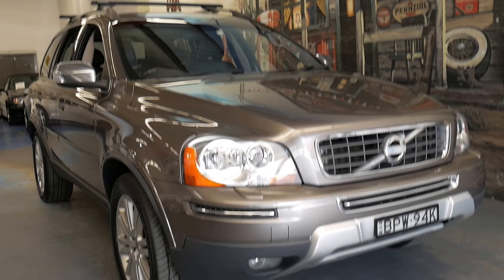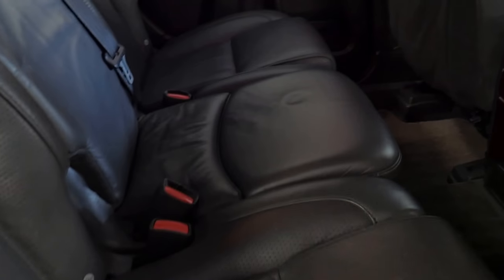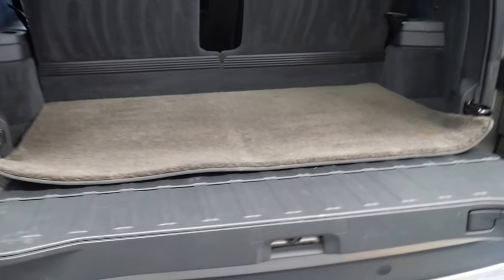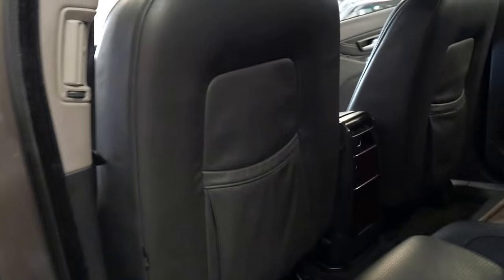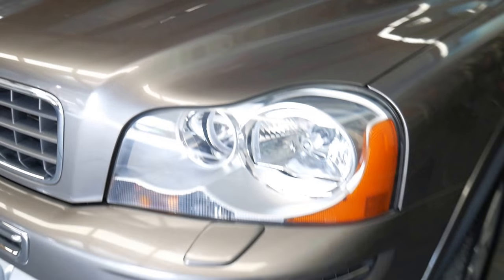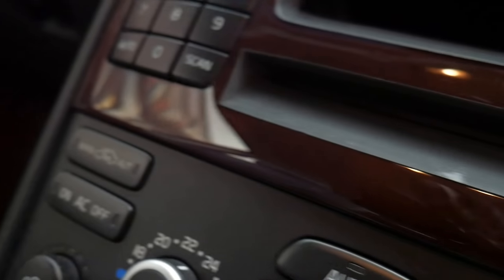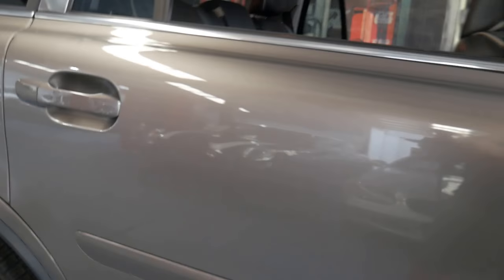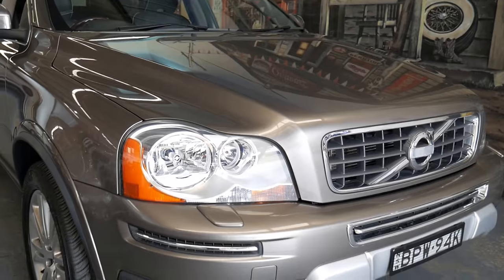2010 Volvo XC90 3.2 Executive